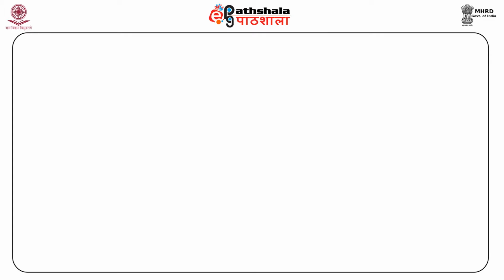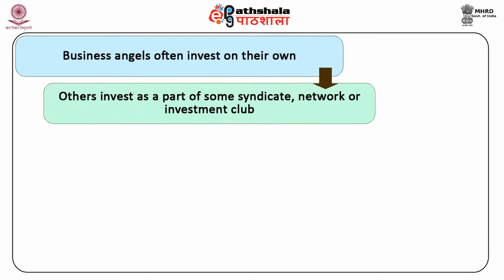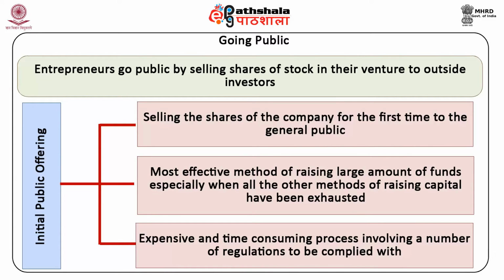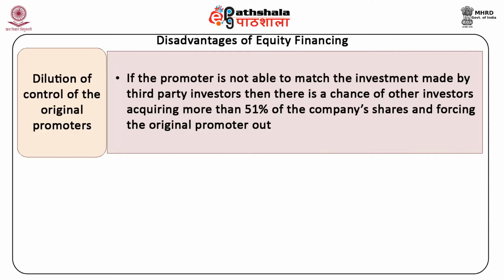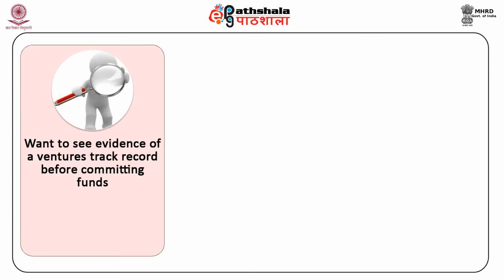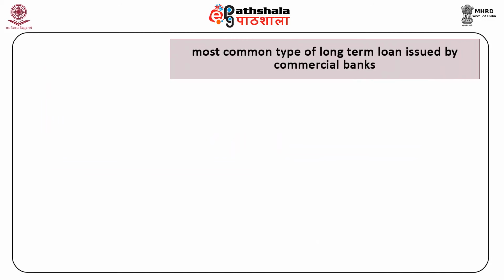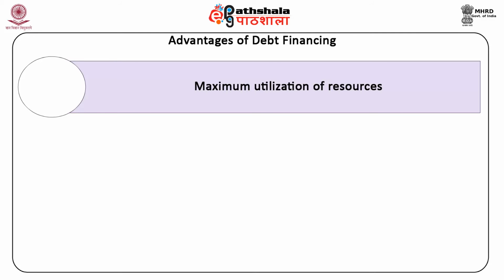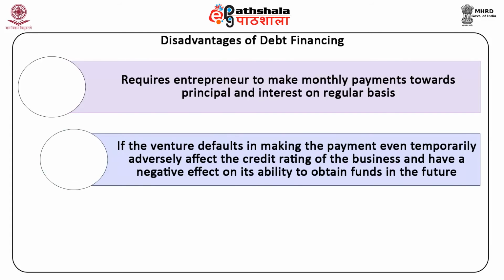Venture Capital (BSE)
Subject: Business Economics
Paper: Business Ecosystem and Entrepreneurship
Module: Equity financing and debt financing
Content Writer: